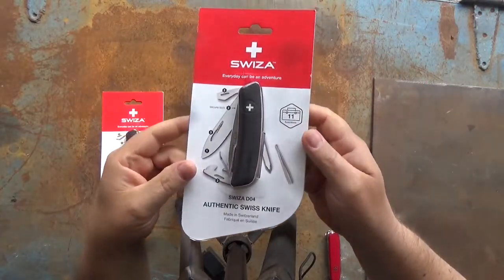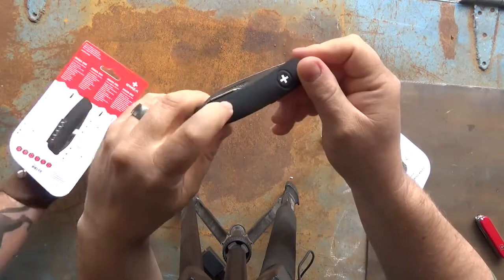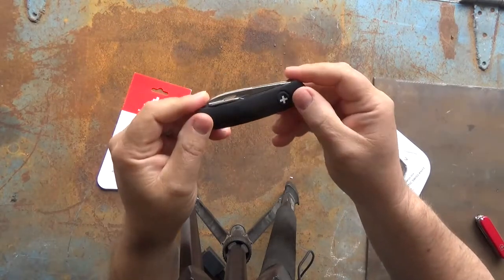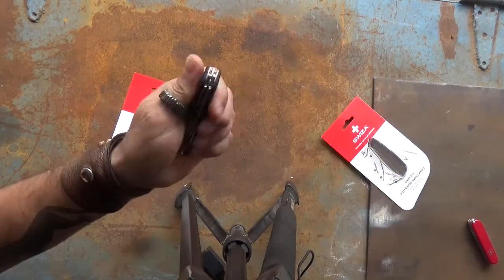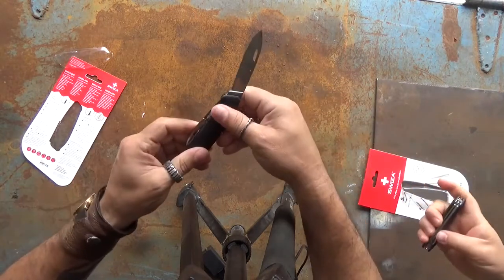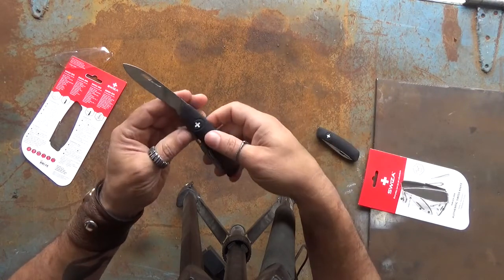Swiza Knife Unboxing and Review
I got my hands on two new Swiza knives at the National Hardware Show, and brought in my brother (and self proclaimed knife nerd) Nico Rosso, to share this unboxing and review of these reimagined Swiss knives with you.

The knives came from the good people at Felco. Check'em out

Nico is an author of romantic suspense, and his new novel in the Black Ops: Automatik series is coming out.

Don't miss my noir thriller mystery novel Seven o'Clock Man on Amazon